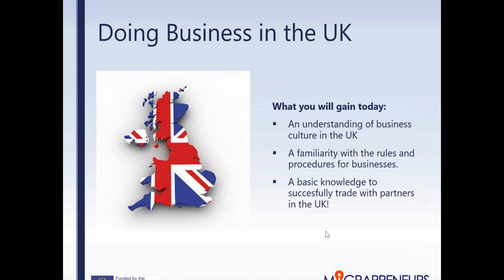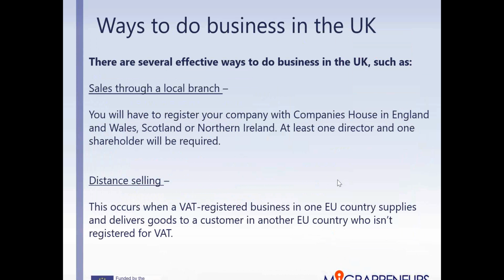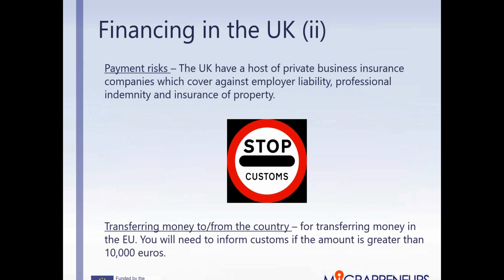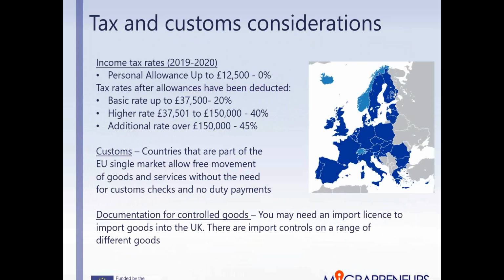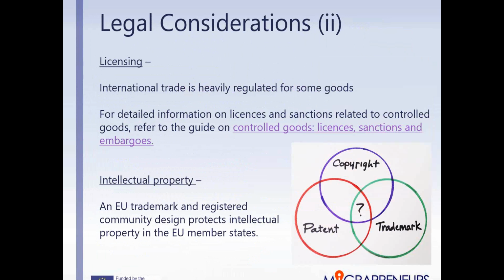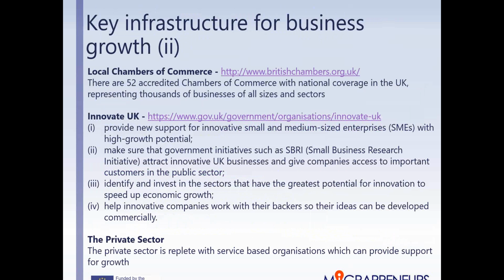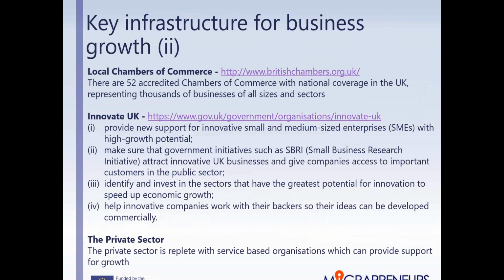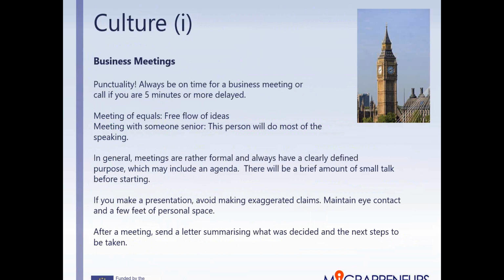Doing Business in the UK Webinar